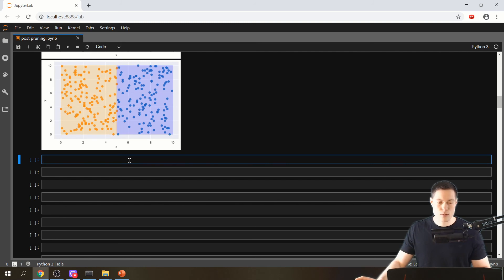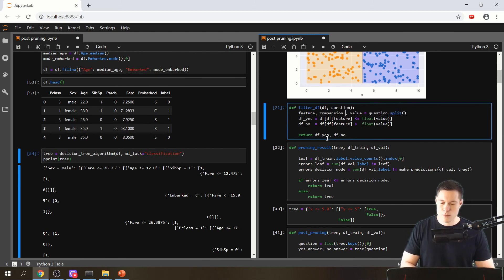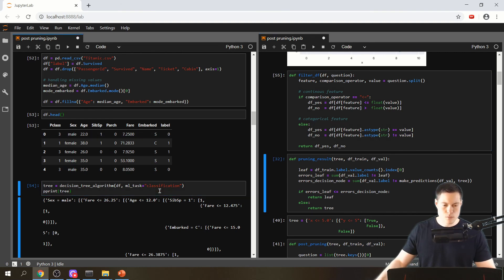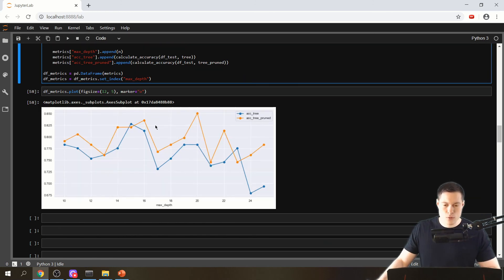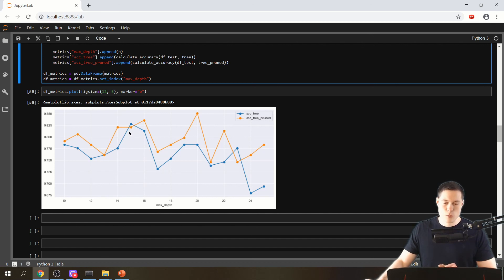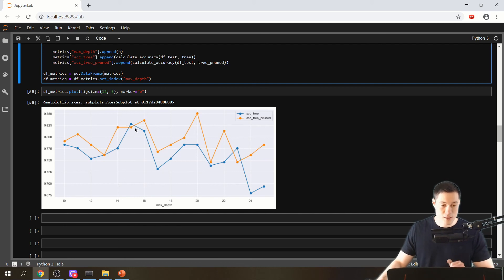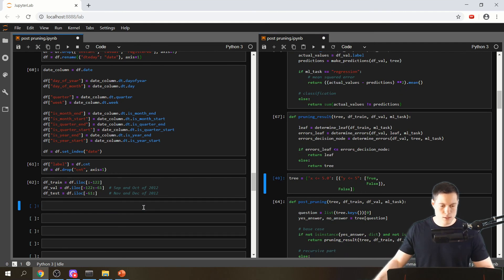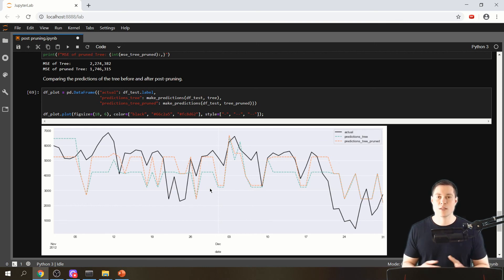Post-Pruning from Scratch in Python p.3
In this video, we continue working on a post-pruning algorithm from scratch.